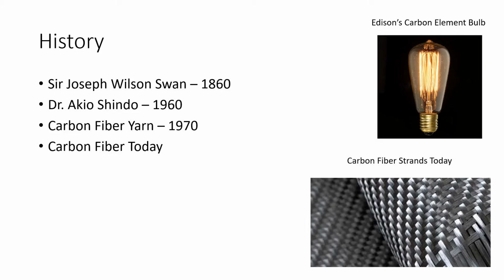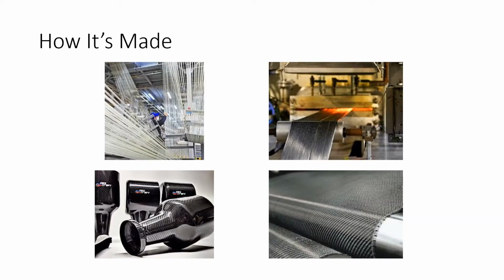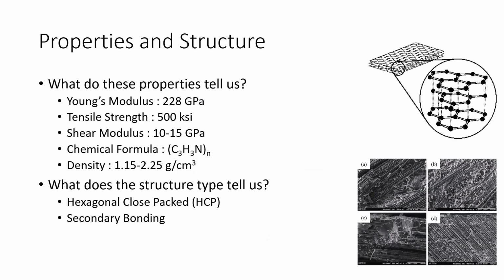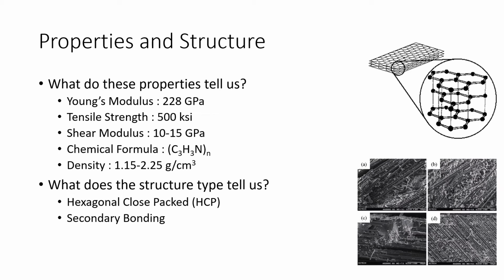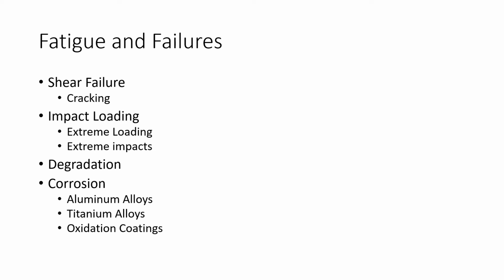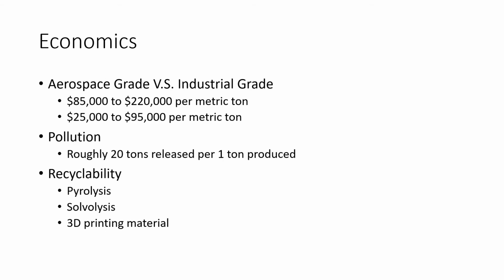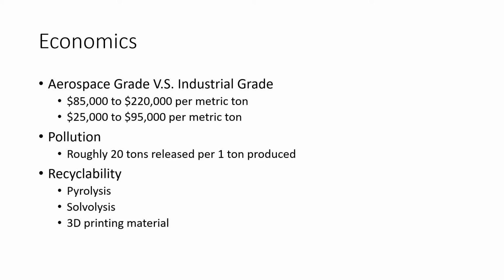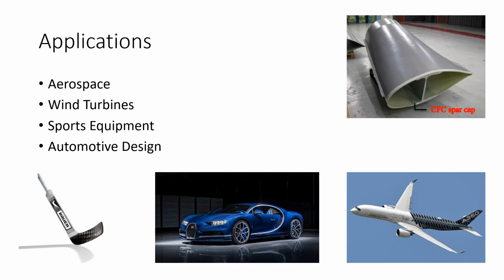Carbon Fiber by Alex Taylor